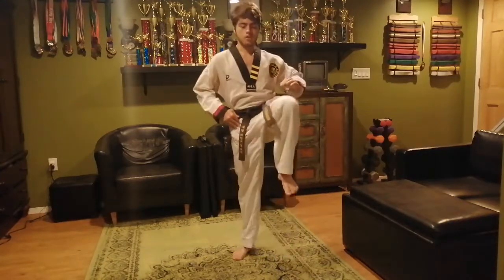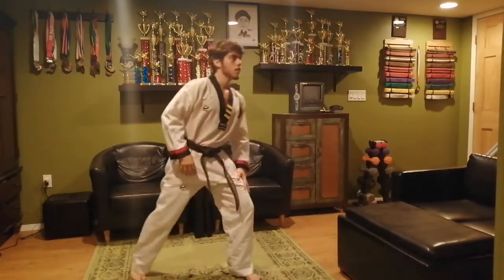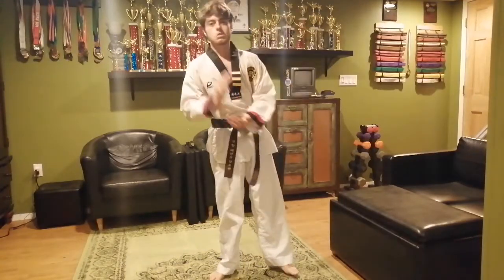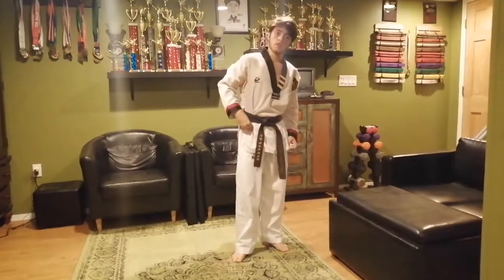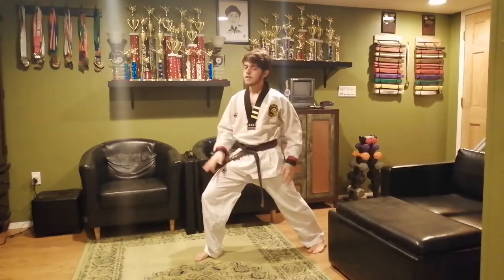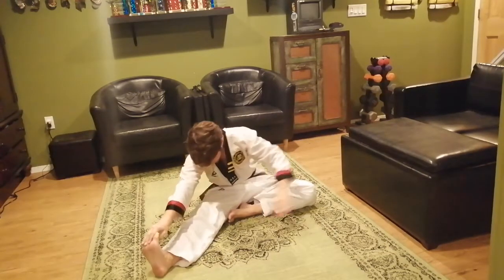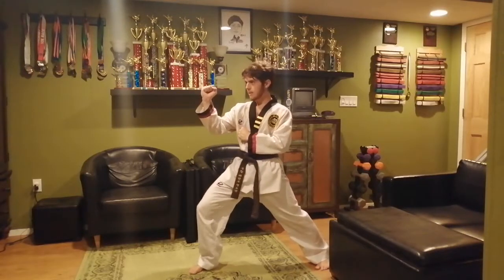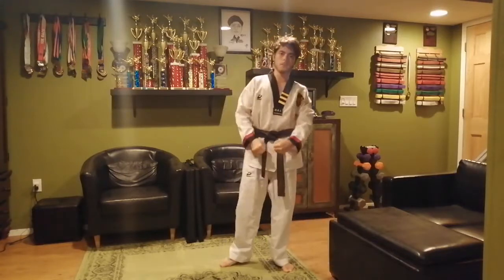at home Taekwondo class 31 Front kick training - follow along workout video - no equipment tkd class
let's work on the front kick and improve our kicks as well as our physical fitness. Follow along and we can dominate the martial arts at home training world